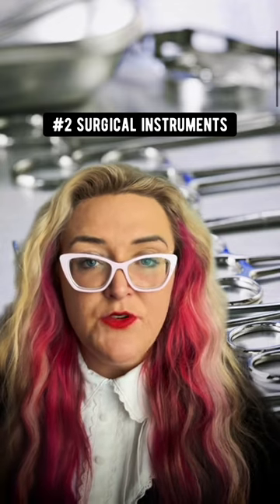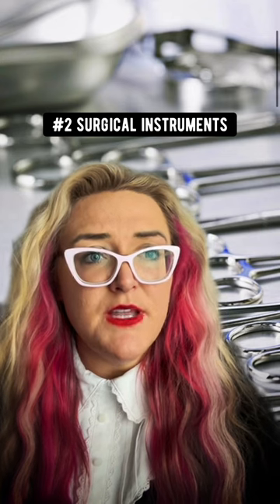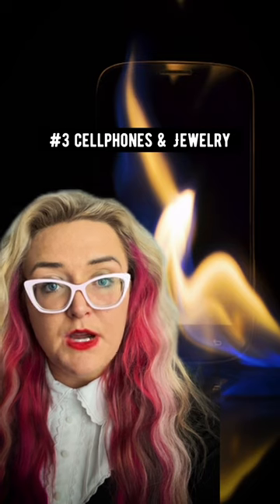Strangest Things Found After Cremation | Travel Channel